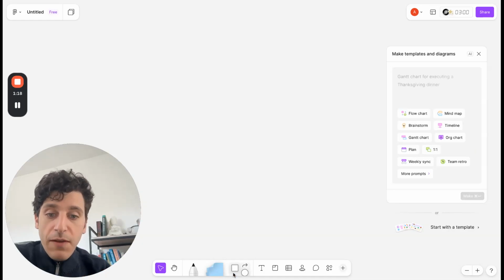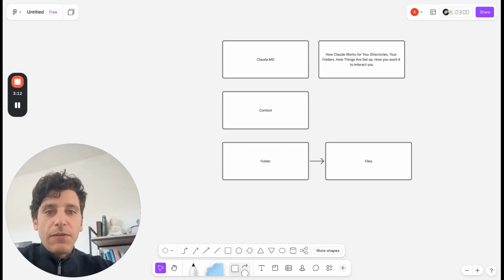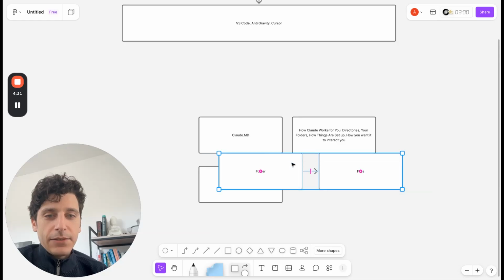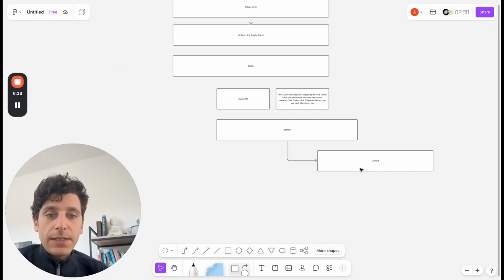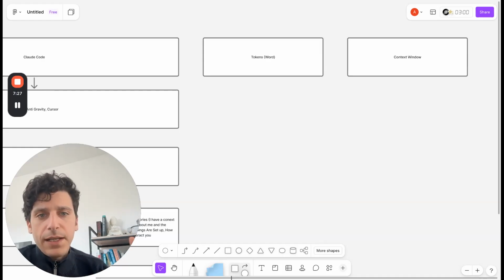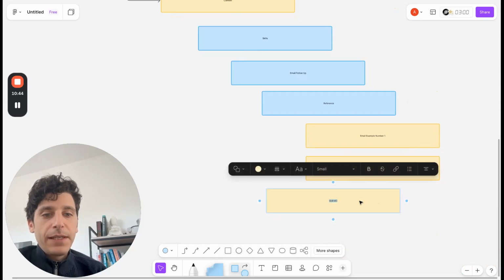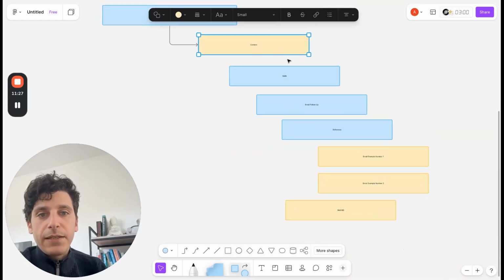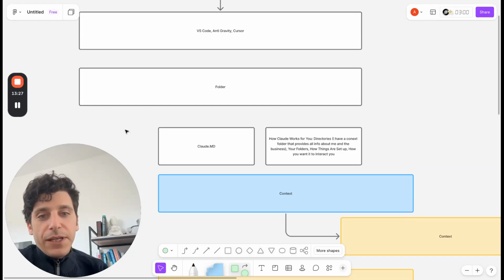How I Actually Use Claude Code as a B2B Founder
Most people overcomplicate Claude Code. They try to build something big, it breaks, and they never use it again.

In this video I break down the simple setup that made Claude Code stick for me after months of trial and error. No technical background needed.

What I cover:
00:00 The mistake most people make with Claude Code
00:20 How to start thinking about AI in your day to day
00:54 Why Claude Code is different to ChatGPT
01:28 Setting up your CLAUDE.md file
01:47 Why context is everything
02:11 Claude Code is just folders and files
02:39 Workspaces and how to organise them
03:13 VS Code, Cursor, and IDEs explained simply
06:07 Tokens and context windows (plain English)
07:32 Building your first skill: follow-up emails
09:43 Connecting APIs with your .env file
11:18 Why small wins compound

I'm Lex, founder of INONDA. We help B2B companies turn relationships into revenue. If you're a founder figuring out how AI fits into your go-to-market, follow along.